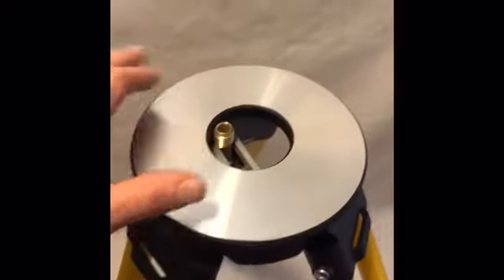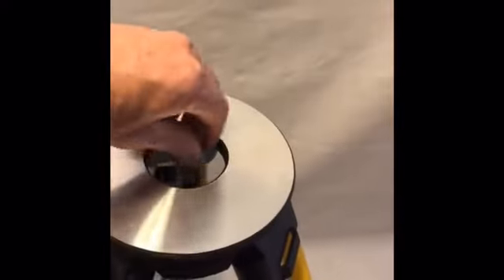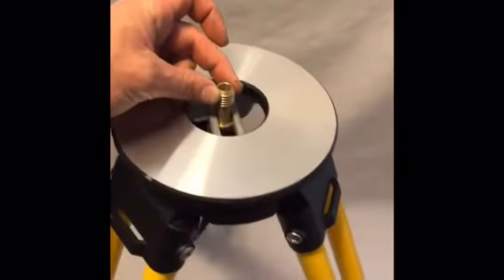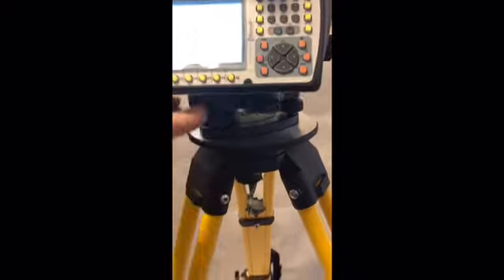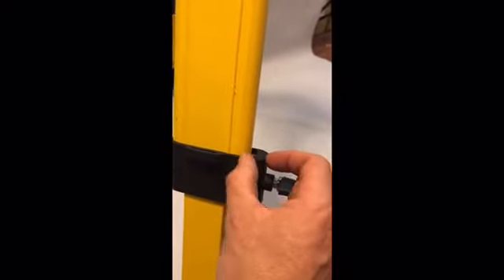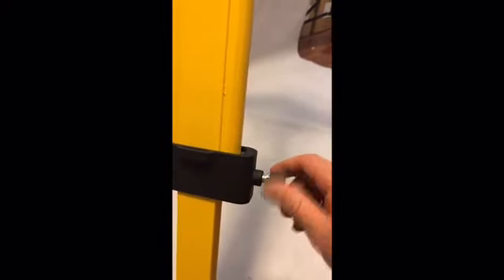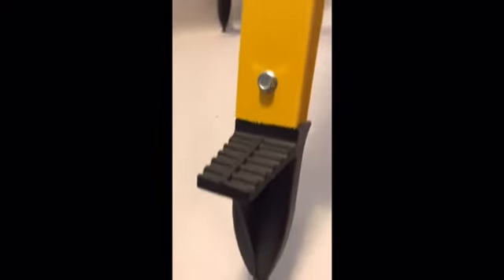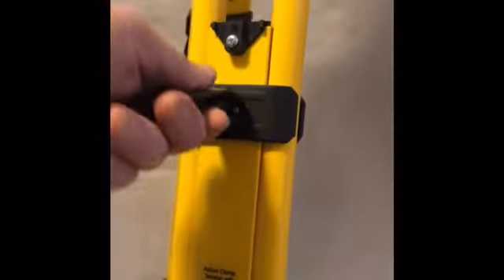AB fibreglass tripod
Basic overview of Allenbuild Fibreglass tripod, quick clamp system and head.